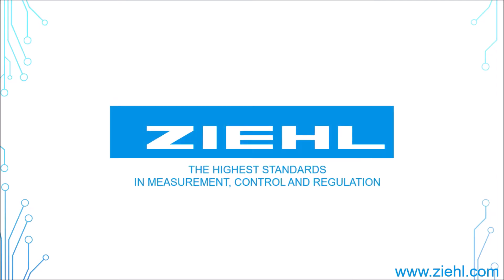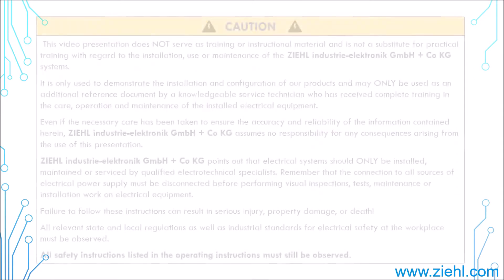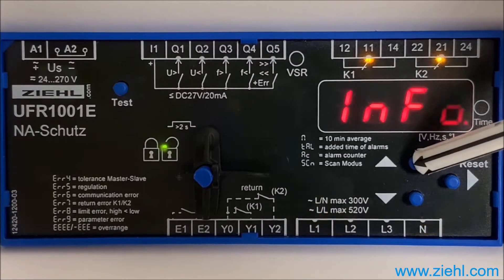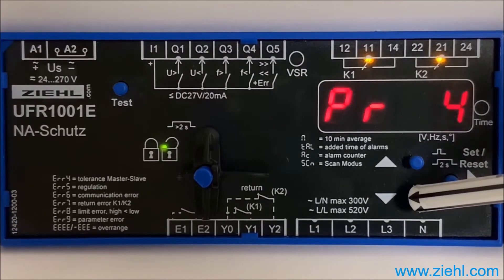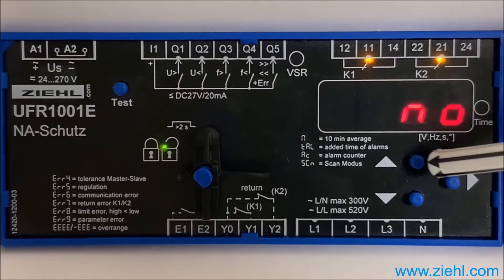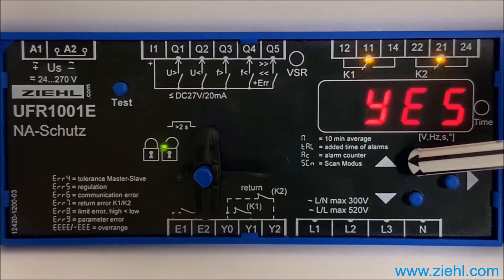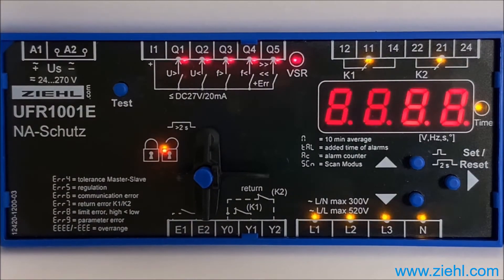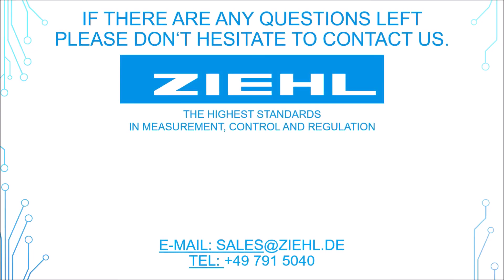ZIEHL UFR1001E - setting a program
ZIEHL Voltage and Frequency Relay Type UFR1001E

The UFR1001E is a dual-channel device and thus one-fault-proof. The function of the output-relays and of the connected switches can be monitored with feed-back contacts. When a connected switch does not switch off, the UFR does not switch on again. When a switch does not switch on it makes 2 restarts and thus improves availability of monitored plant.

The limits are pre-set according to VDE-AR-N 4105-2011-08, VDE-AR-N 4105:2018-11 and other standards. They can be changed if required and be protected with a code and/or a seal.
With a 2-step test both channels can be tested individually and the triggering time of connected switches is measured.
The standby input allows a remote shutoff e.g. with a RCR.